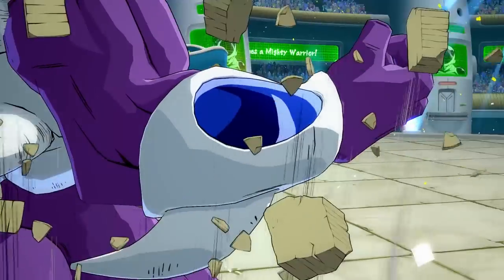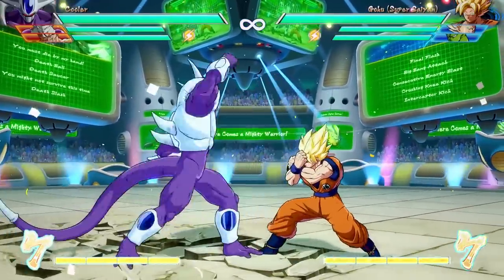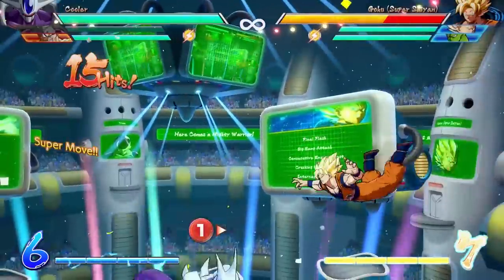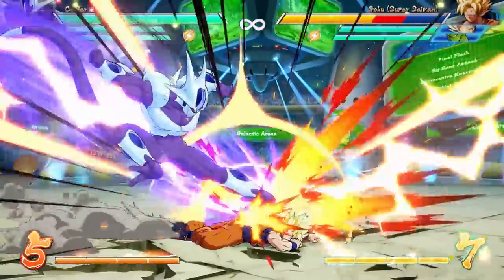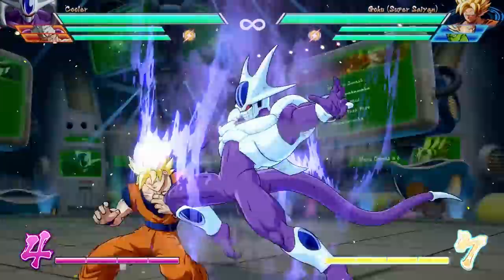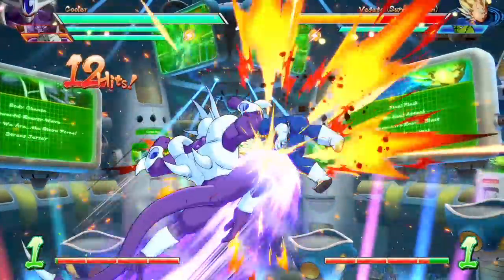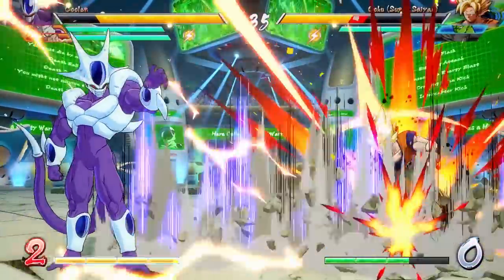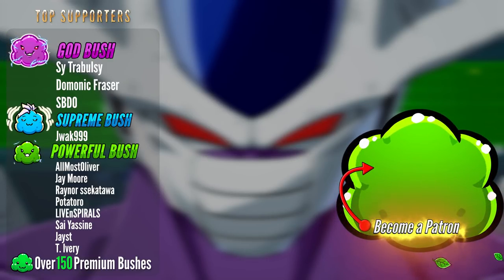Cooler Breakdown — Dragon Ball FighterZ Tips & Tricks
Breaking down Cooler in Dragon Ball FighterZ. Gameplay, specials, supers, moveset, everything.
🙏 Save this channel! BECOME A PREMIUM BUSH TODAY 🙏

- Exclusive Livestreams
- Play games with Globku
Everything happens on Discord so make sure to join!

Edited by Gilberto "EienRinnegan" Dias